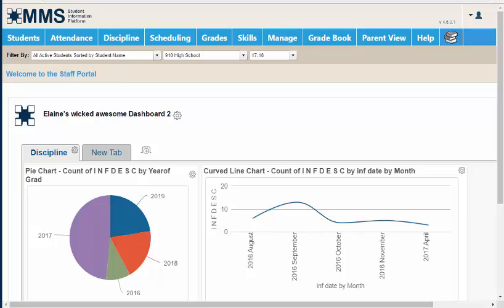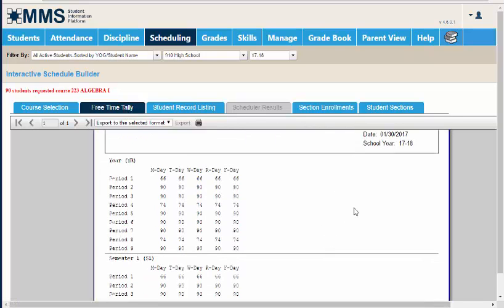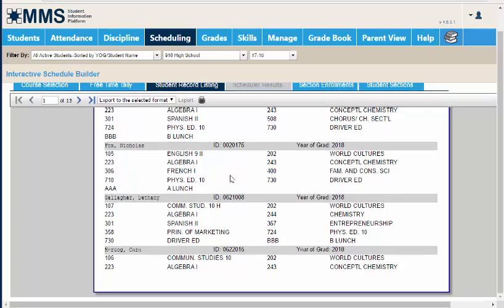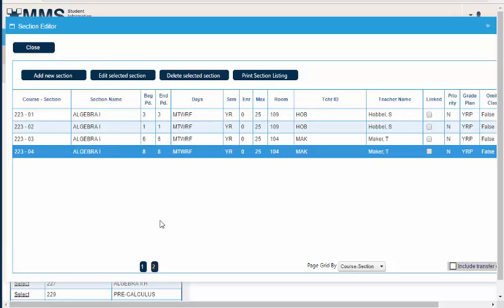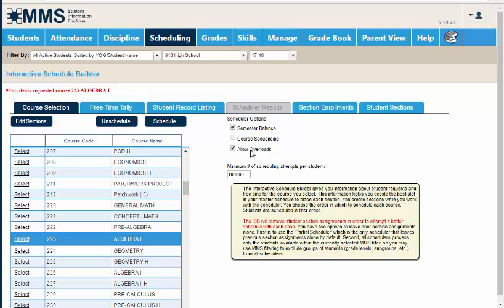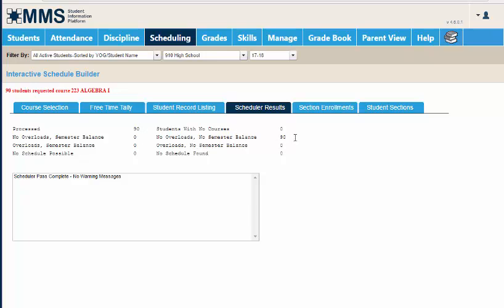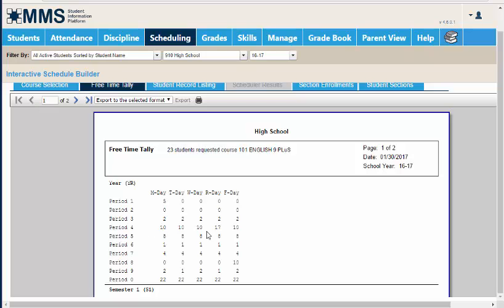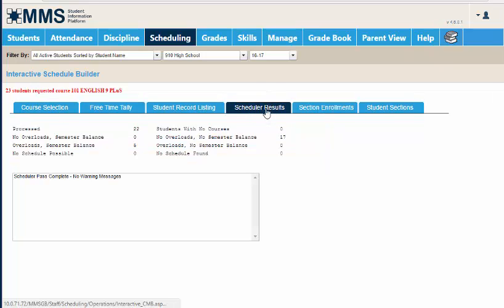Webinar Using the Interactive Schedule Builder (ISB)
Learn how to best use this powerful schedule building tool in MMS.  Available in both MMS Generations and the Staff Portal, this video focuses on the portal version of this operation.  Use the ISB to build the master schedule or use it in conjunction with the Automated Schedule Builder (ASB).